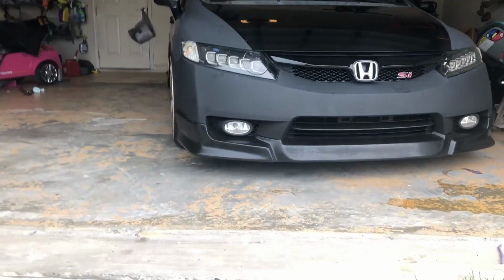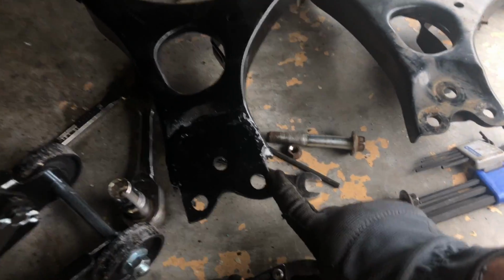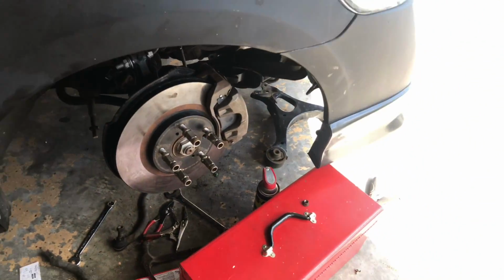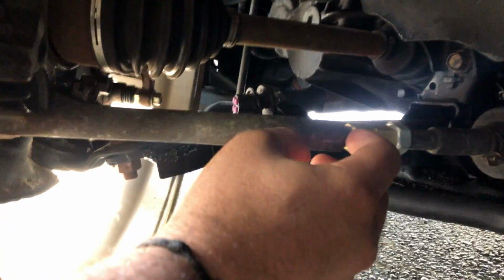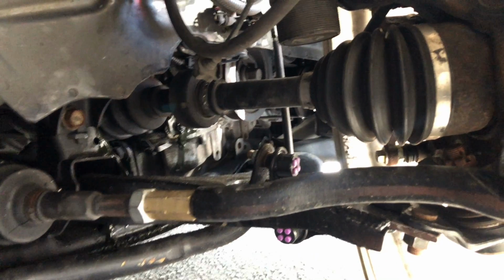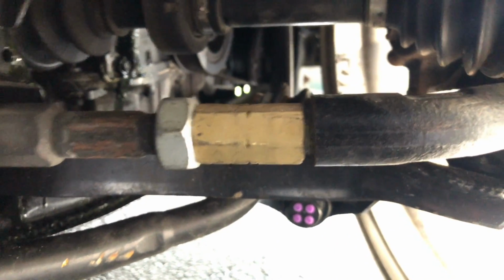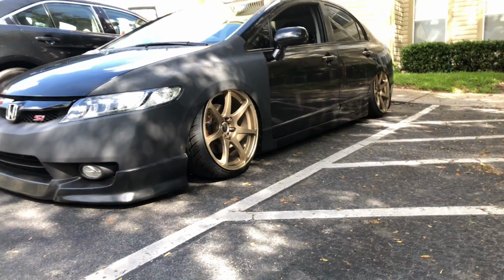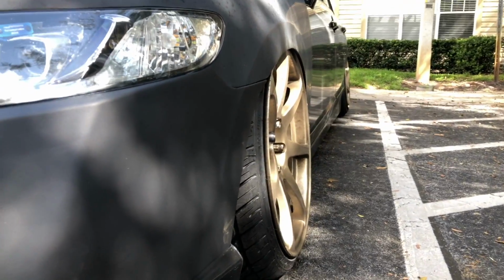Extended LCA for 8thgen Civic (More Camber)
Installing my Extended Lower Control arms and modifying the tie rods to work with the setup

Follow my 2007 Civic Si Stance Project

Tell me what do you want to do in your car audio. So i will make a video